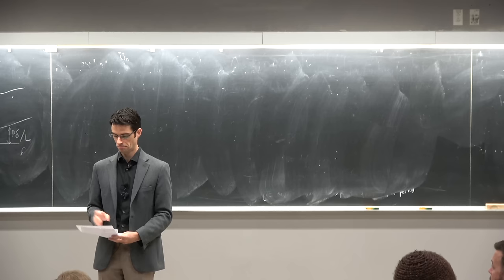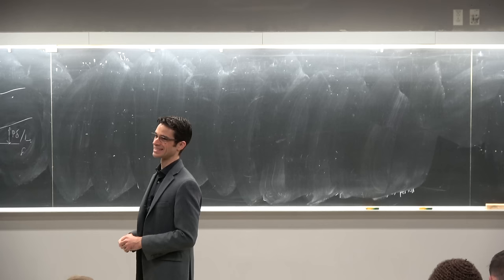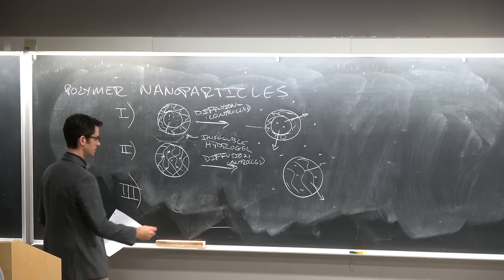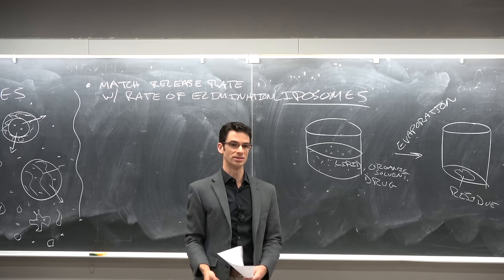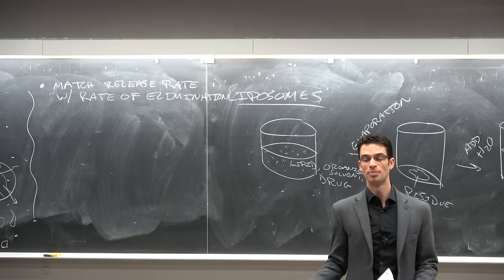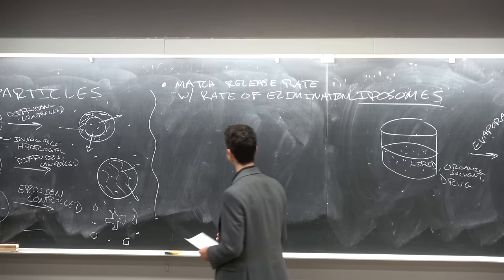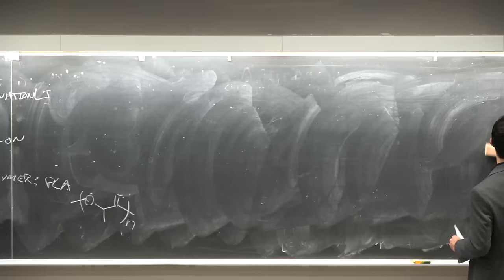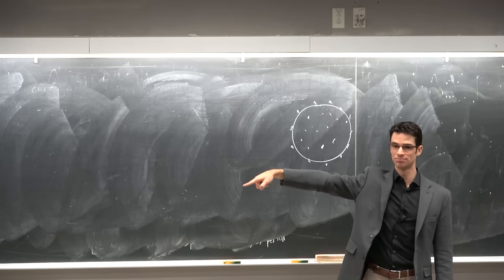Ep18 Nanoparticle drug delivery - overview of strategies. UCSD, NANO 11/101, Darren Lipomi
Overview of strategies for nanoparticle drug delivery.